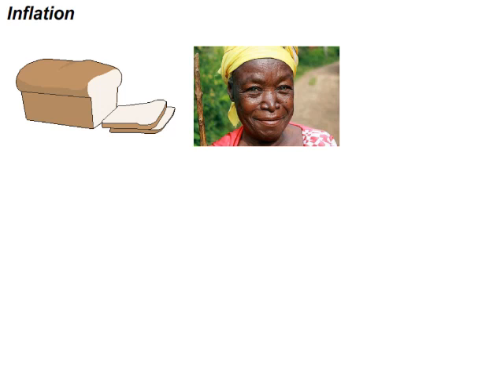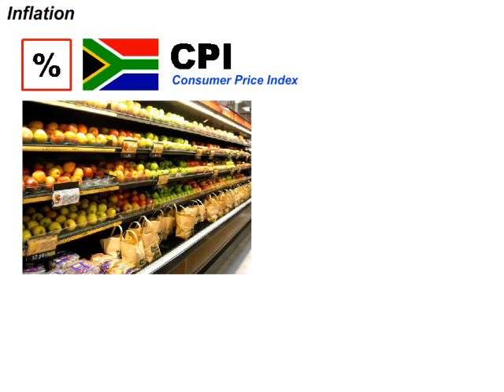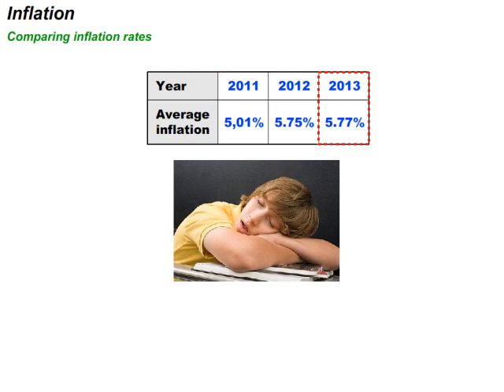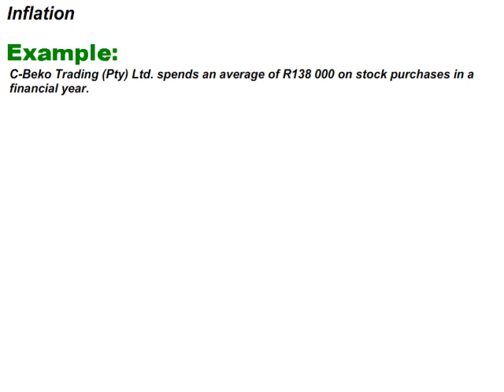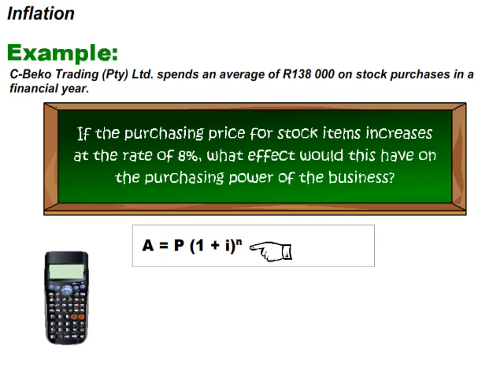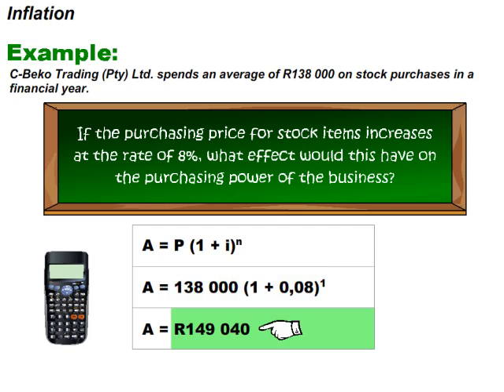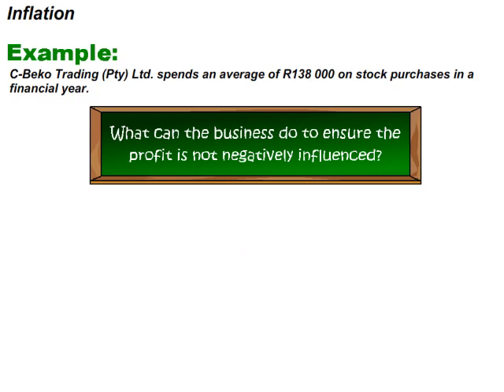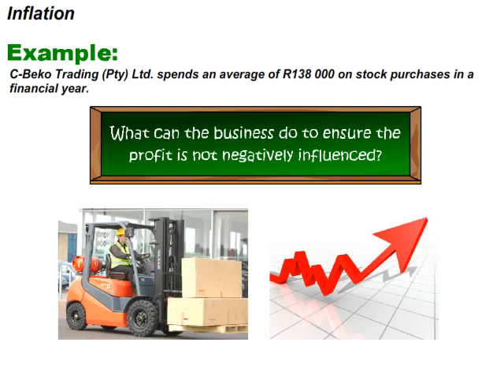Inflation Math Lit L4